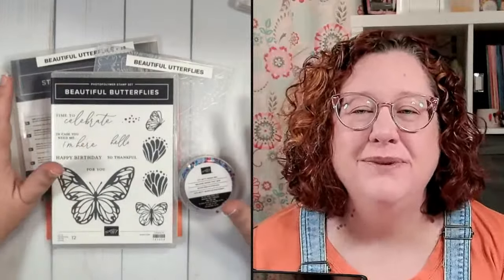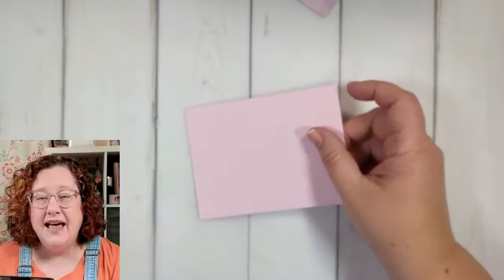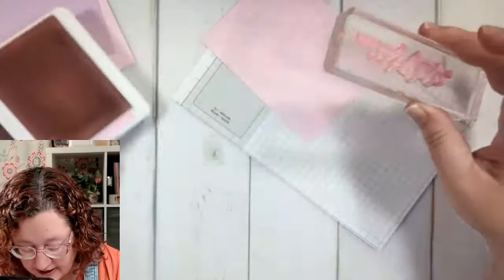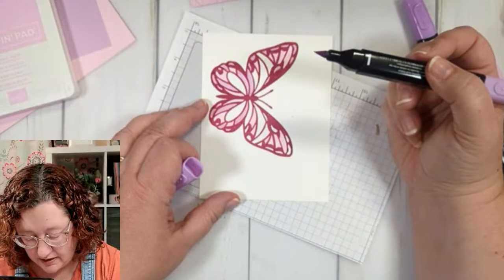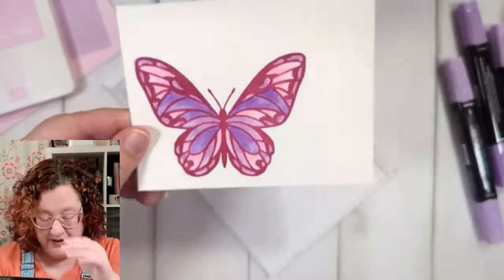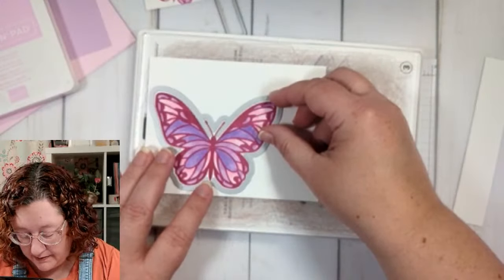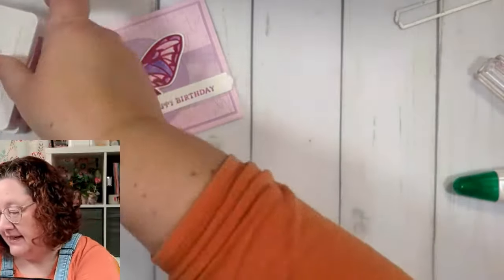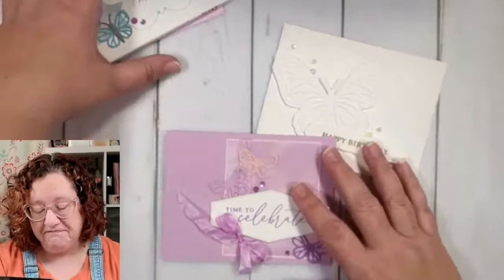Sweet Handmade Cards for Spring with the Beautiful Butterflies Stamp Set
Looking for ideas for gorgeous handmade cards that you can send this spring? You are in luck! I have some soft and sweet handmade card ideas for you using the Beautiful Butterflies stamp set and hybrid embossing folder with the Beautiful Bokeh patterned paper.